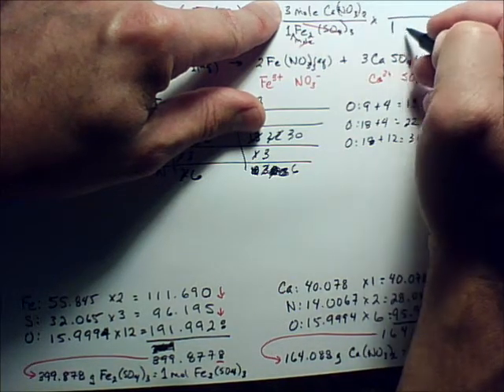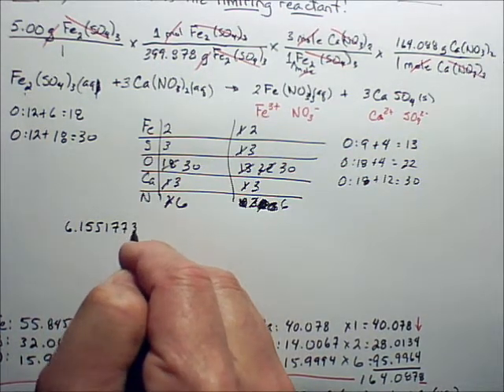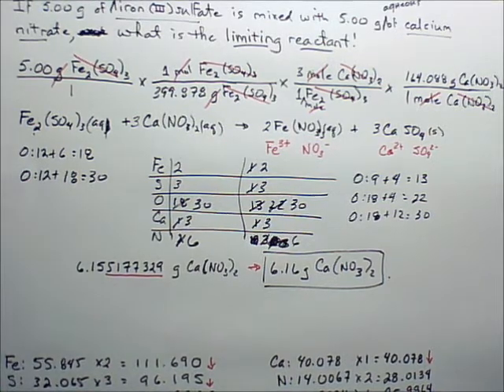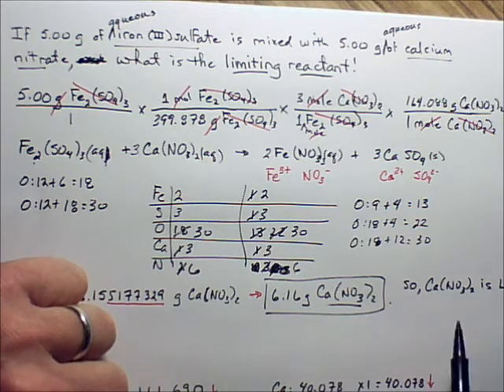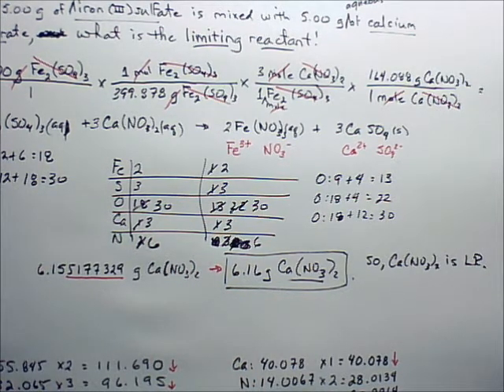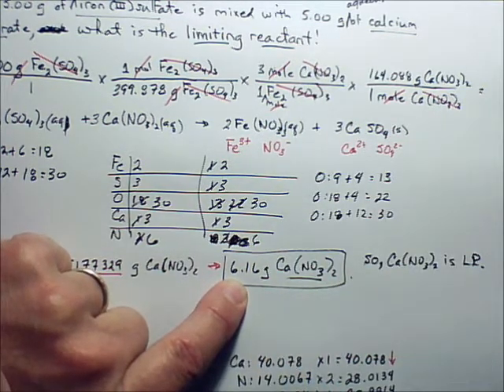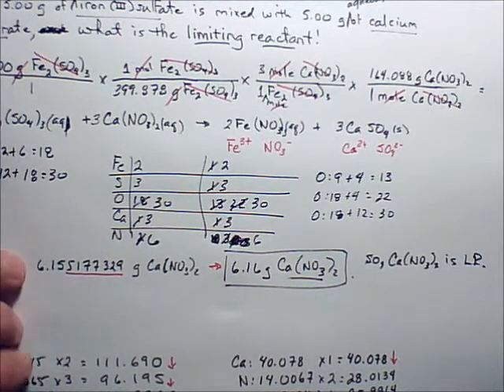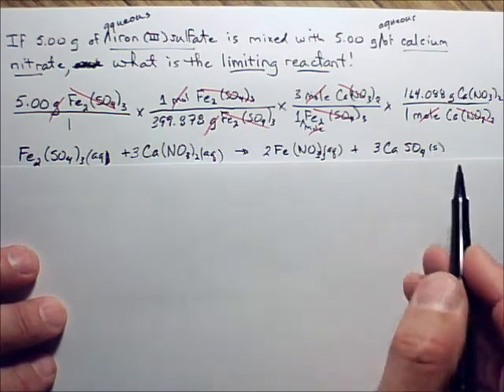Unit6_LR_Pt1C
Intro to determining the limiting reactant in a chemical reaction.